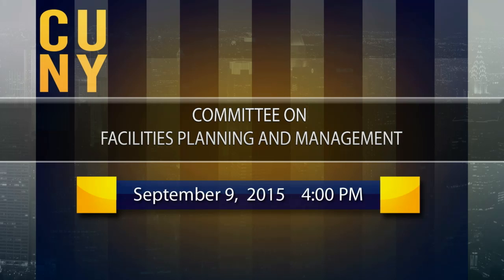CUNY Board of Trustees Committee Meeting on Facilities Planning and Management 090915